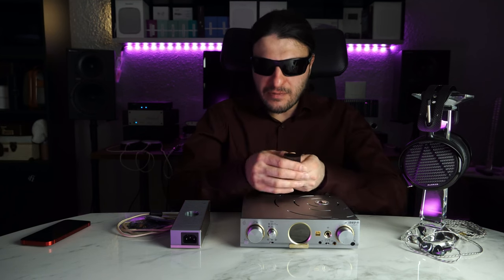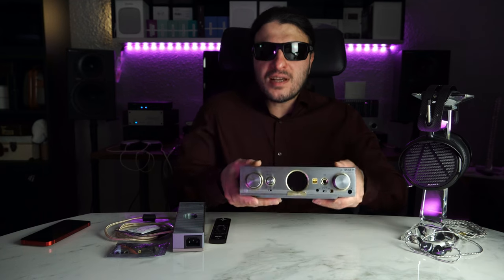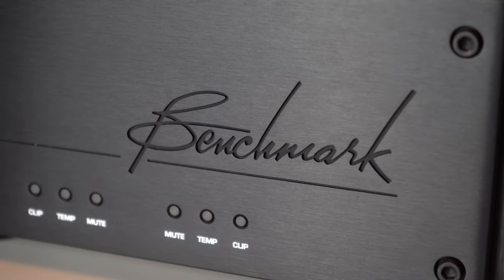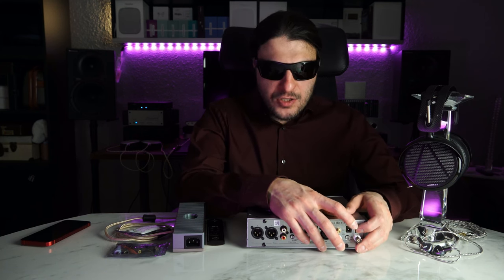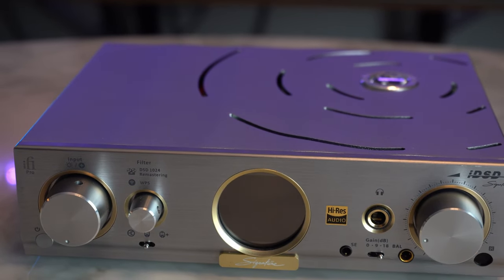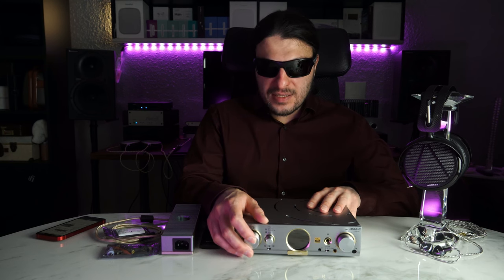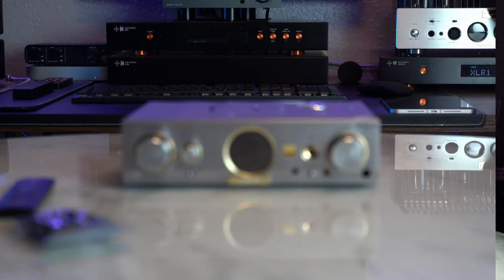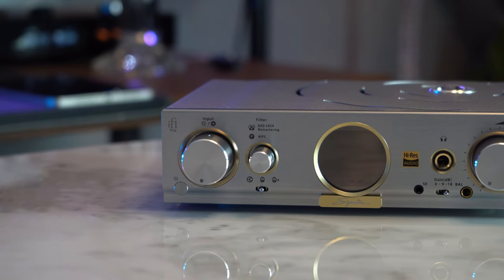IFI PRO IDSD SIGNATURE REVIEW YES, It can do that too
Has IFI succeeded?
Will this DAC amplifier streamer combo be your one stop shop￼
Let’s discuss.

Pro iDSD Signature by iFi audio
iFi Pro iDSD Signature - Desktop DAC/Tube/Solid State/Headphone Amplifier/Wireless Audio Streamer/USB/SPDIF/Optical Inputs for Home Stereo - Home Entertainment Upgrade

iFi xDSD Gryphon - Ultra-resolution Portable DAC & High-power Headphone Amplifier: Amazon.co.uk: Electronics & Photo

0:00 Chapters
1:45 Hardware overview
6:31 Specs functions
9:25 The filters
11:21 Transparency and impressions
17:02 FR breakdown
20:13 Mids
21:48 Treble
23:36 Tube mode
25:40 Dissecting  the components
30:13 Headphone synergy
32:50 Functions of software and caveats
36:54 Conclusion

For Early reviews and the link to the audio lounge private telegram chat can be found here:

0:00 Chapters
iFi Go Blu on Amazon -

Double helix custom cables

Mimic Cables

Edited by
Instagram.com/bitwolf.film